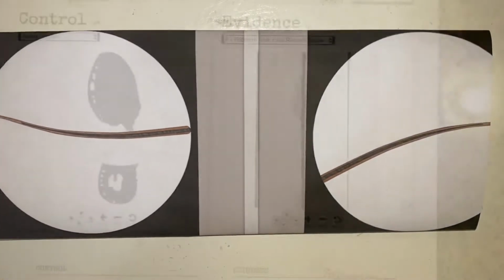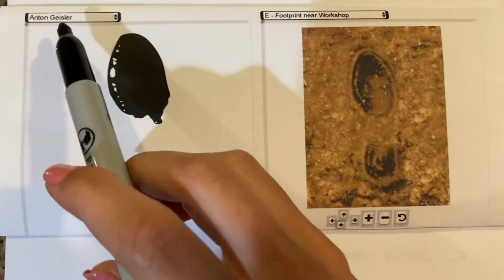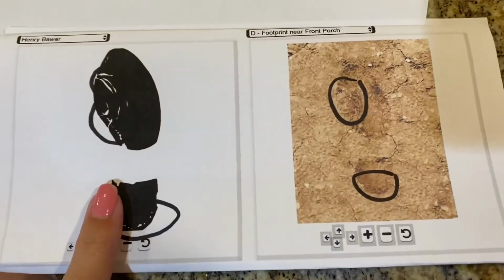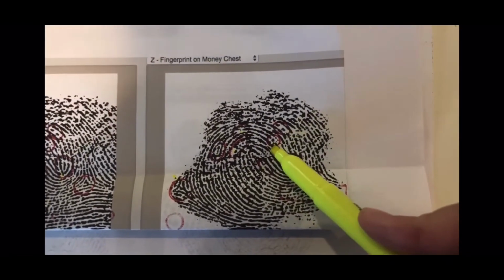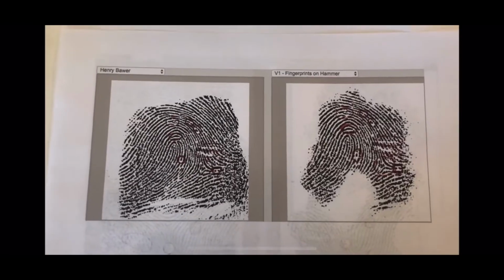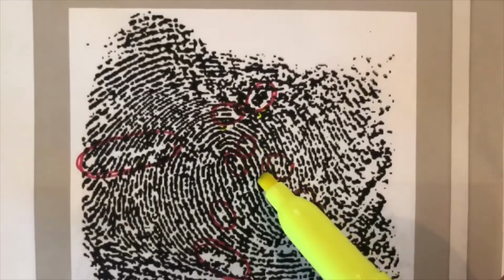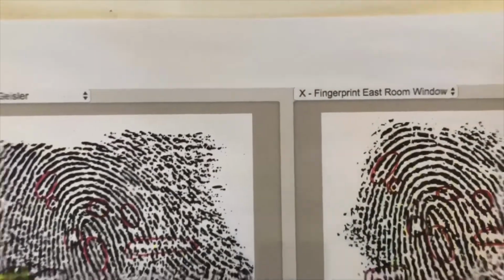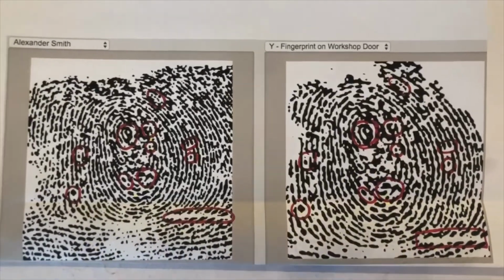Murder at Old Fields Part 2